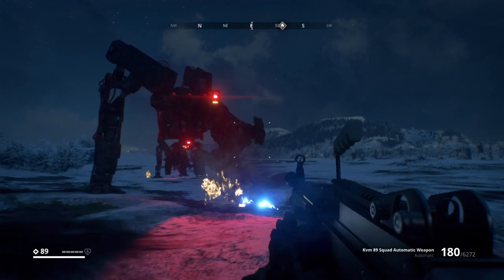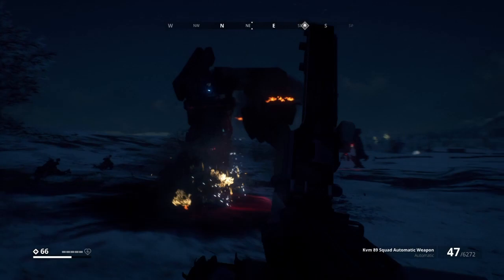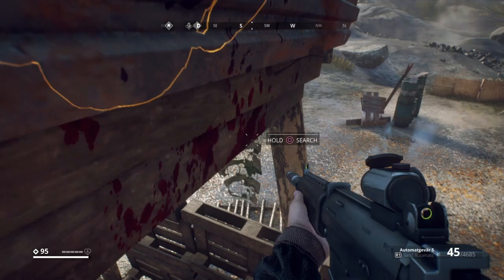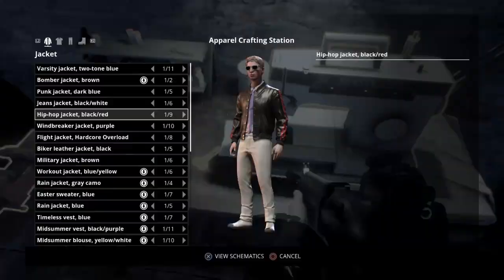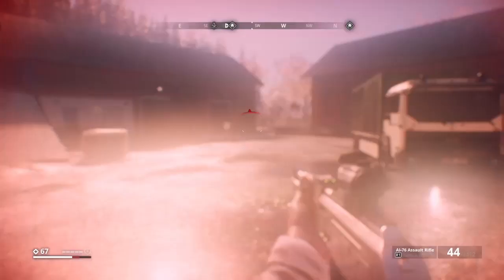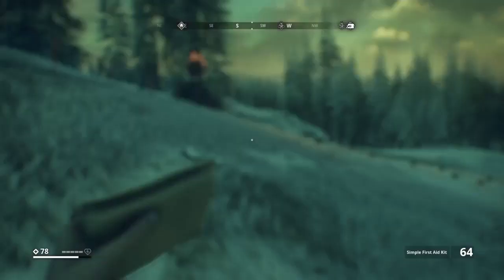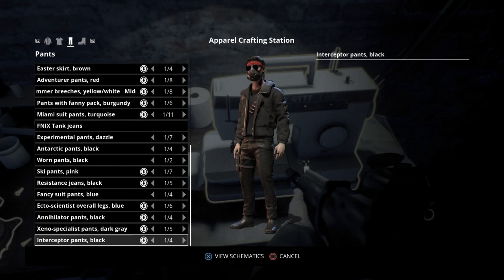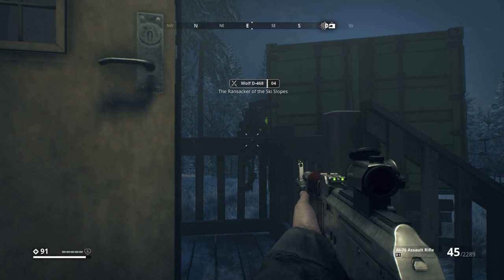5 ESSENTIAL Schematic Apparel Builds You NEED In Generation Zero!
Here are the materials needed for each set!
Mobility Build

Jump Boost shoes
8 Thread
24 Rubber
8 Steel
Jump Boost Pants
8 Thread
24 Rubber
8 Steel
Bullet resistant shirt
8 adhesive
24 steel
8 plastic
Bullet resistant jacket
8 adhesive
24 steel
8 plastic

Bulletproof build

Bullet resistant shoes
8 adhesive
24 steel
8 plastic
Bullet resistant pants
8 adhesive
24 steel
8 plastic
Bullet resistant shirt
8 adhesive
24 steel
8 plastic
Bullet resistant jacket
8 adhesive
24 steel
8 plastic

Well rounded defense build

Impact resistant shoes
N/A
Bullet resistant pants
8 adhesive
24 steel
8 plastic
Fire proof shirt
8 thread
24 textile
8 plastic
Explosion resistant jacket
8 adhesive
24 steel
8 rubber

“Gillie” suit

Camo shoes
8 adhesive
24 plastic
8 textile
Camo shirt
8 adhesive
24 plastic
8 textile
Camo jacket
8 adhesive
24 plastic
8 textile
Camo pants
8 adhesive
24 plastic
8 textile

Stealth Build

Noise reducing shoes
8 thread
24 rubber
8 textile
Noise reducing shirt
8 thread
24 rubber
8 textile
Camo pants
8 adhesive
24 plastic
8 textile
Camo jacket
8 adhesive
24 plastic
8 textile

Fireproof Build (bonus)

Shoes
8 thread
24 cloth
8 plastic
Shirt
8 thread
24 cloth
8 plastic
Pants
8 thread
24 cloth
8 plastic
Jacket
8 thread
24 cloth
8 plastic

Clothes worn (though it doesn't matter outside style points)
FNIX gear (mobility build)
Miami suit, shirt with tie (bullet proof)
Dazzle set, rain coat for jacket (well rounded)
Interceptor jacket/pants ("gillie" suit)
Xeno specialist shirt/jacket (general stealth)

Tenebris#8457